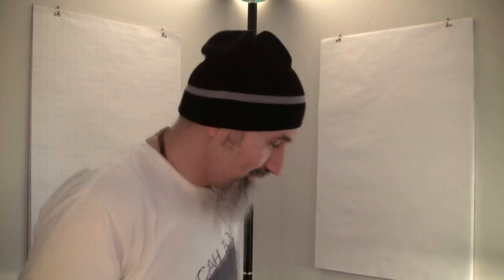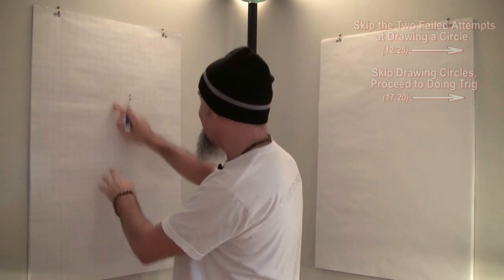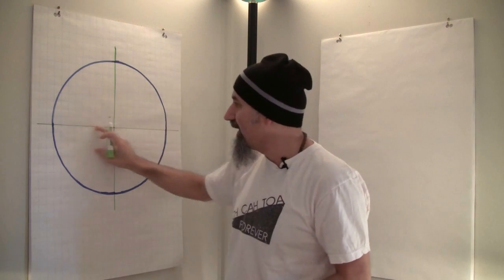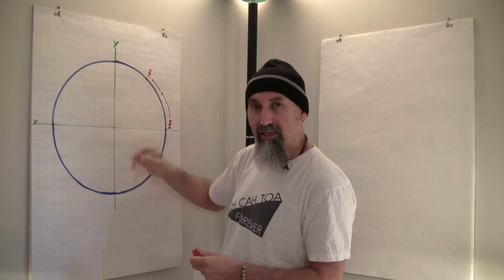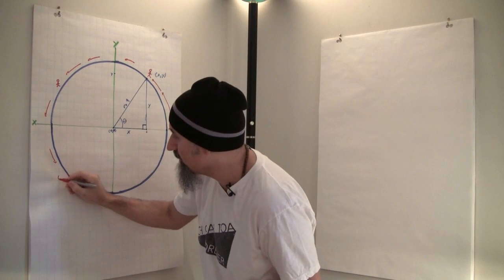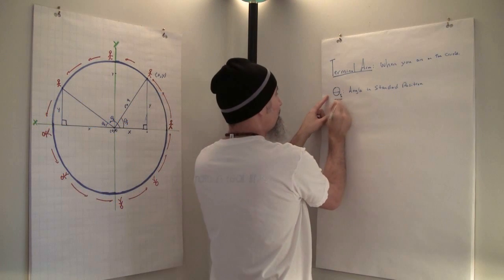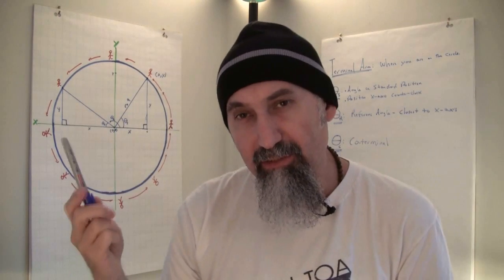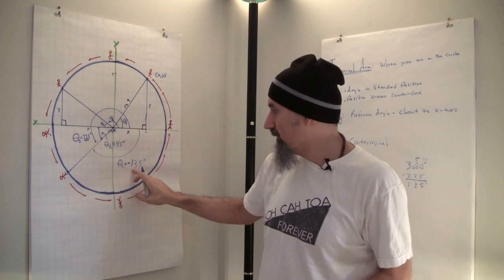ASMR Math: Introduction to Trigonometry: How Triangles are Related to Circles -- Male, Soft-Spoken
NOTE: You can view this video without advertisements on the following free speech video sharing platforms where we now have a presence, join us there:

***CRYPTO***
▶️ As well as Cryptocurrencies:
Bitcoin (BTC): 1Peam3sbV9EGAHr8mwUvrxrX8kToDz7eTE
Bitcoin Cash (BCH): 18KjJ4frBPkXcUrL2Fuesd7CFdvCY4q9wi
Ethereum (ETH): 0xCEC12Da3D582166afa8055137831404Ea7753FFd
Ethereum Classic (ETC): 0x348E8b9C0e7d71c32fB2a70DcABCB890b979441c
Litecoin (LTC): LLak2kfmtqoiQ5X4zhdFpwMvkDNPa4UhGA
Dash (DSH): XmHxibwbUW9MRu2b1oHSrL951yoMU6XPEN
ZCash (ZEC): t1S6G8gqmt6rWjh3XAyAkRLZSm9Fro93kAd
Doge (DOGE): D83vU3XP1SLogT5eC7tNNNVzw4fiRMFhog
Bitclout: BC1YLinv7tYLFyNQDeB2uWiqXVTUtWQGYHreXxELq5F75oxrDgk8HYb

Peace.

chycho

***Articles***

Peace,

chycho